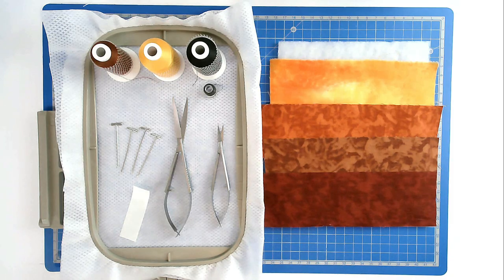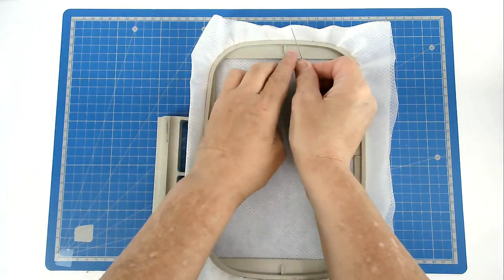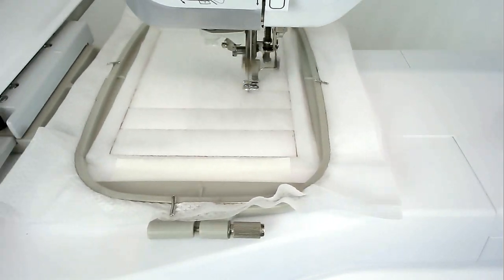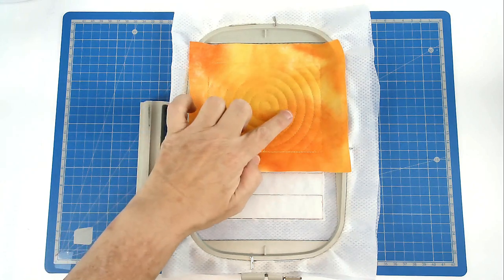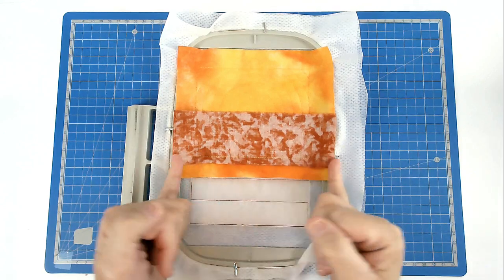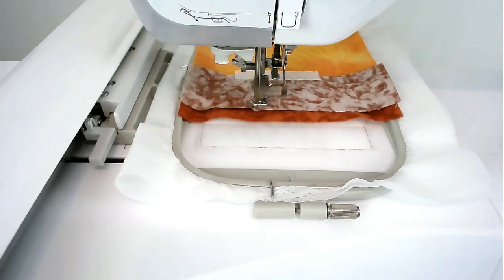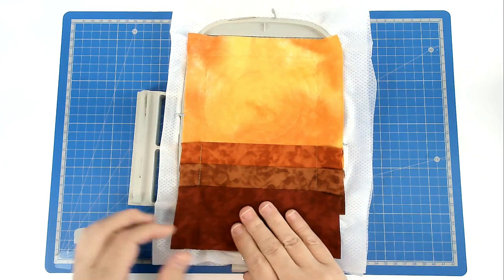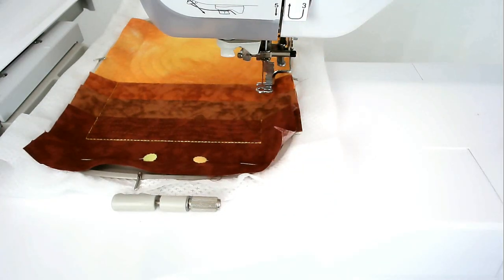The Cost Of Freedom Remembrance Quilt Panels - From Kreative Kiwi Embroidery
There are further photos on the product page in the link above for this quilt.

You will find the detailed timestamps in the video description.

Amazon.co.uk
Amazon.fr
Amazon.de
Code: 42C2021EU -  Use it at the checkout.

Amazon.ca
Code: 42C2021CA - Use at the checkout

Code: simthread120 at the checkout

If you have any problems with this promotion please contact Simthread directly as there isn't anything that I can help you with. They set and manage any and all Simthread promotions and discounts around the world. You can contact them via their facebook page or group.

MY SUPPLIES

All my other supplies are from Amazon including my large squizzors. They are listed as aquarium precision pinch action scissors. My small squizzors are REUSER brand and available online but you would need to do a google search for them in your country.

OU J'ACHETE MES PRODUITS EN FRANCE

Le stabilisateur hydrosoluble: Pour tout qui a un bord brodé

Le stabilizateur a couper - Pour tout qui n'a un bord brodé

Celui-ci c'est un stabilisateur doux et souple pour broder sur les vêtements et j'utilise pour la courtepointe parce que ce n'est pas raide a la place du stabilizateur a couper:

Entoilage volumineux  Vlieseline 295: J'utilise pour tout c'est un entoilage très polyvalent et qui ne s'en mêle pas dans pied pendant la couture.

Hoop sizes
4x4 inch - 100 x 100 mm
5x7 inch - 130 x 180 mm
6x10 inch - 160 x 260 mm
8x8 inch - 200 x 200 mm
10x16 - 273 x 404 mm
8x10 inch - 200 x 260 mm
8x12 inch - 200 x 300 mm